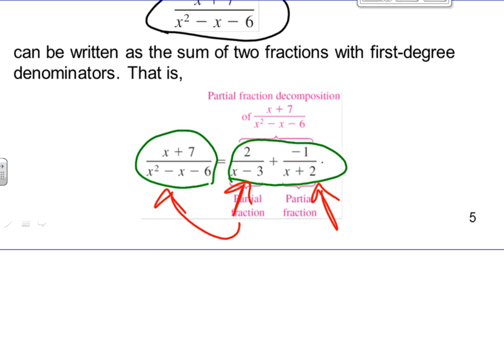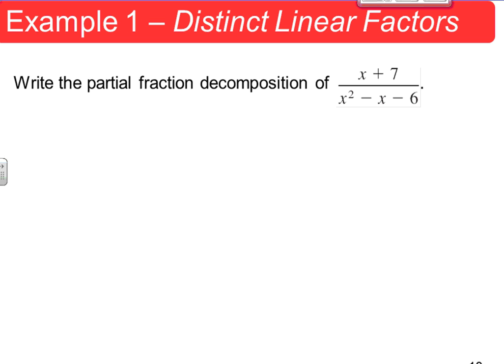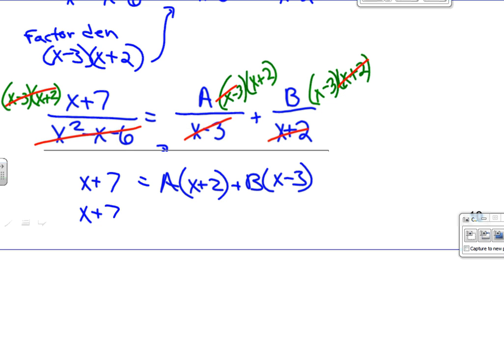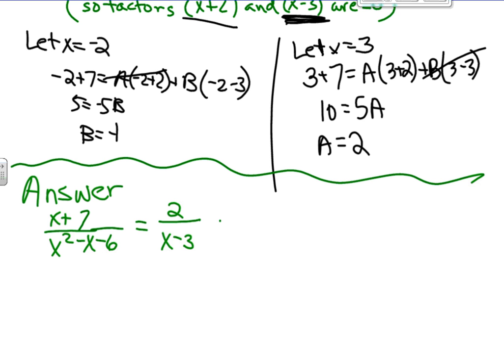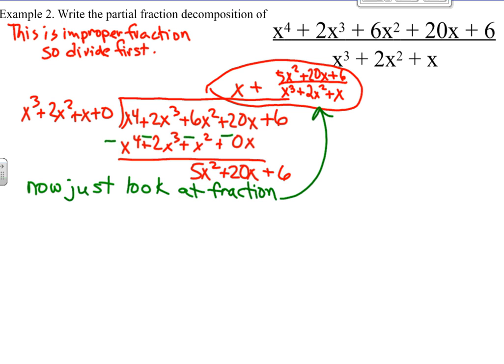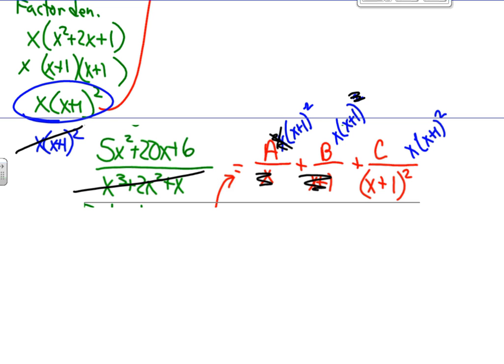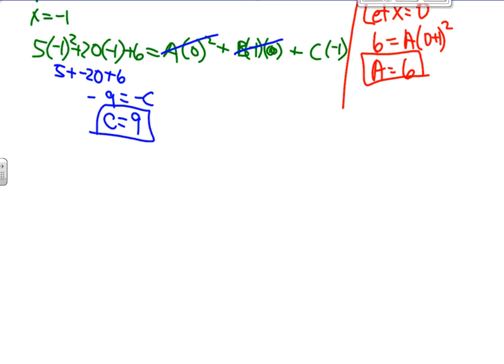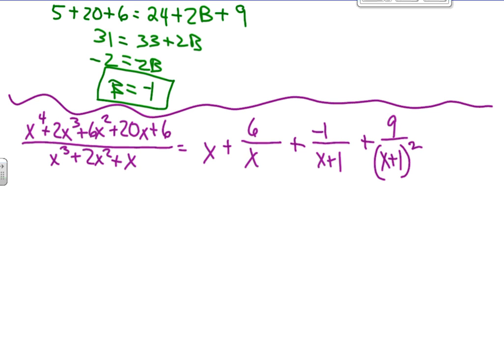March27 PreCalc 7 4